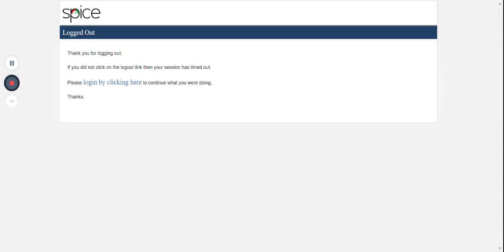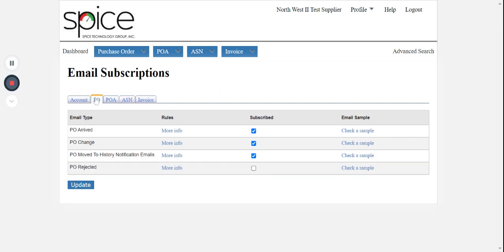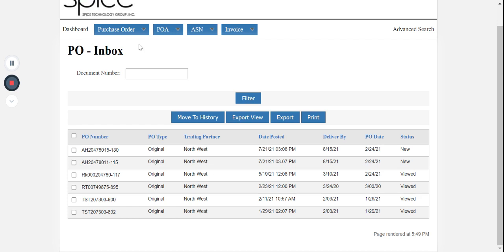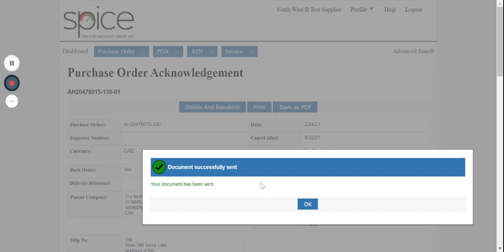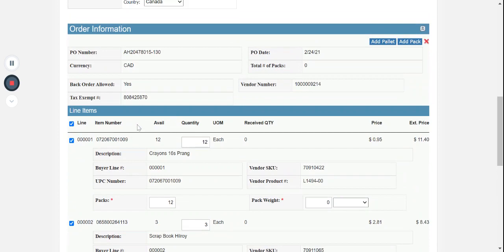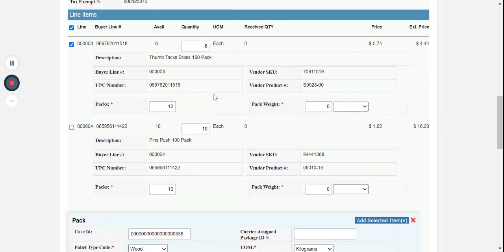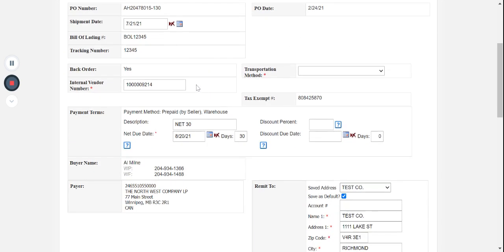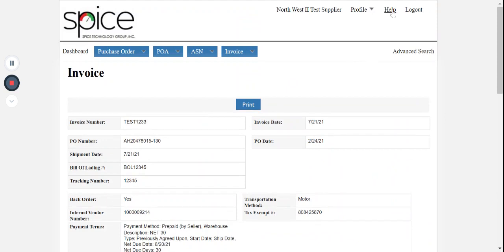The North West Company - Spice Connect Training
Spice Connect webforms EDI training video for suppliers & vendors of The North West Company